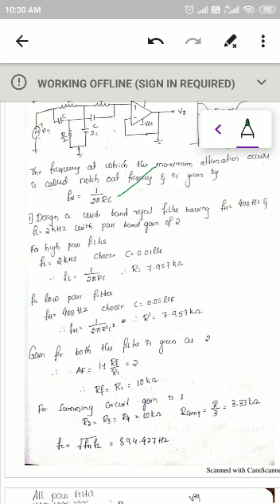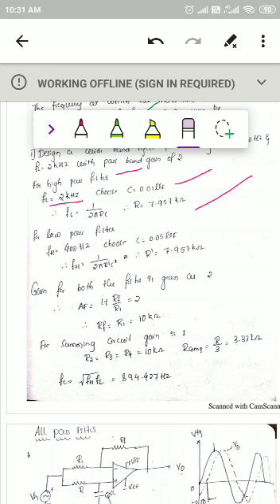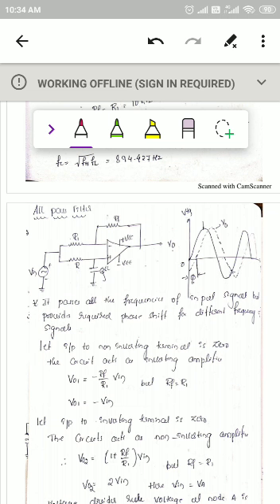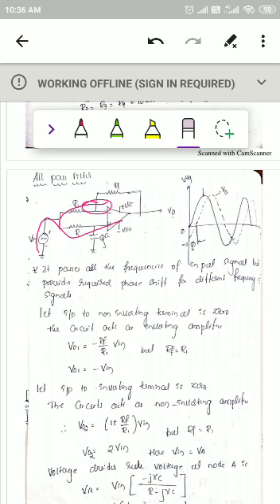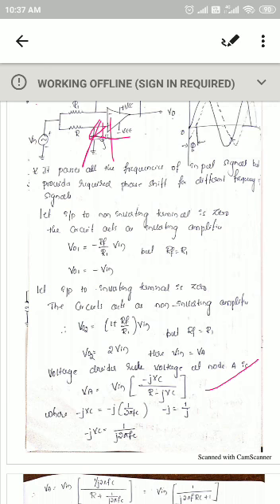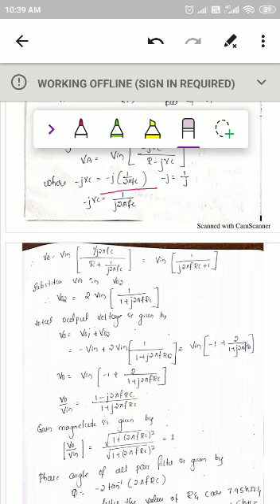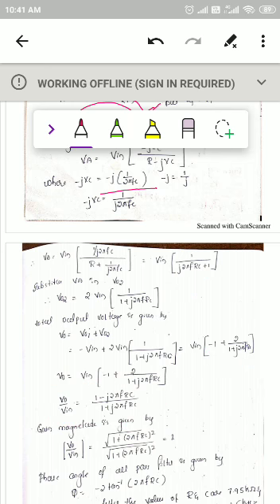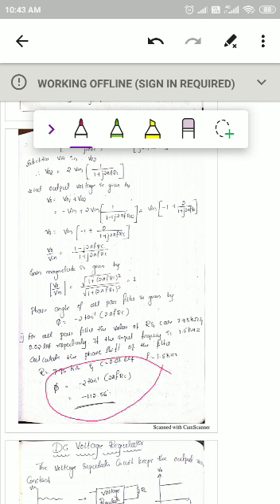Module 2 Session 8